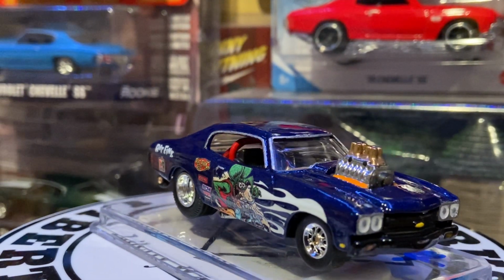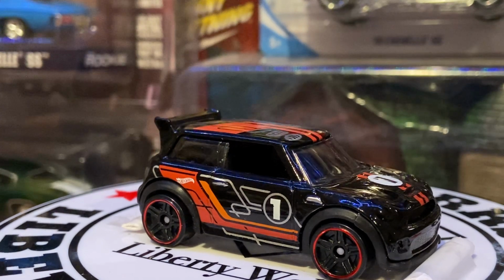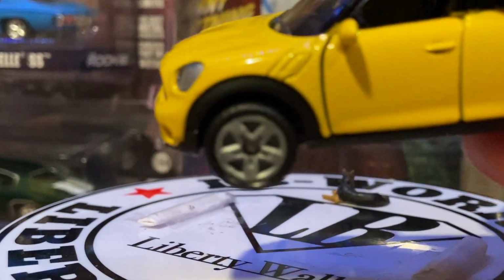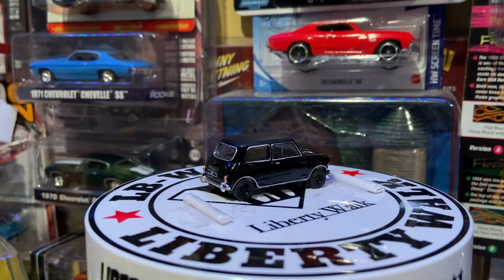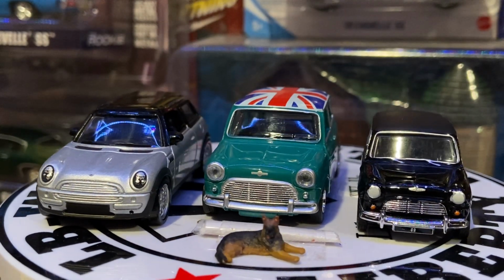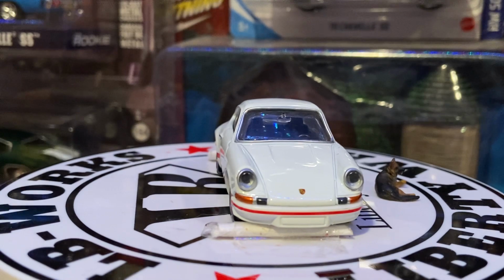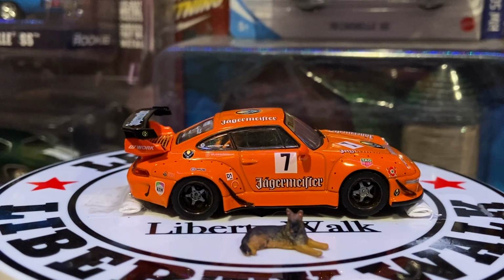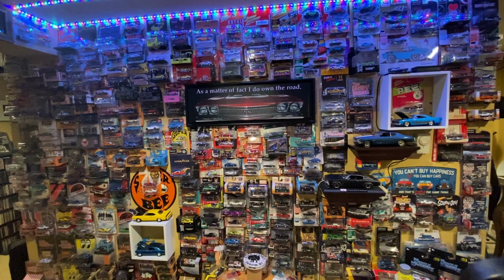A look at the Porsche and Mini Cooper and comparisons of other brands. Thank you Joe✌🏻